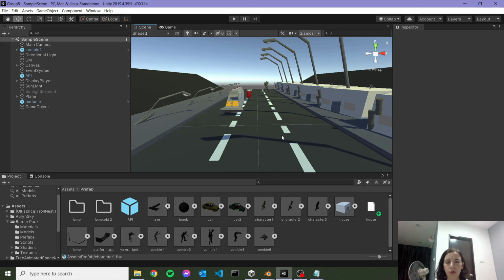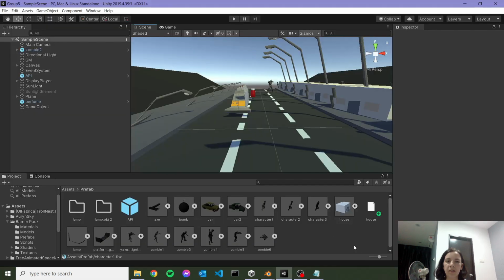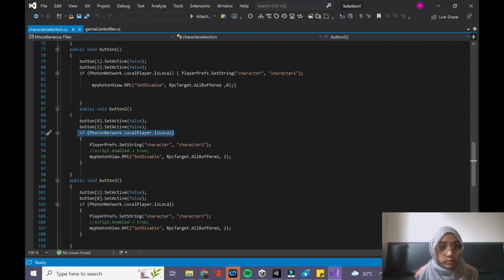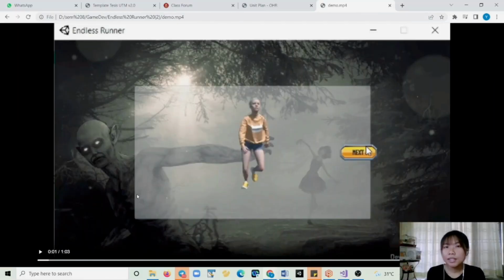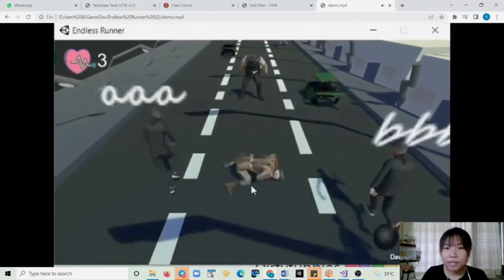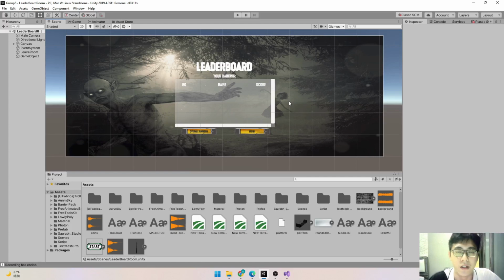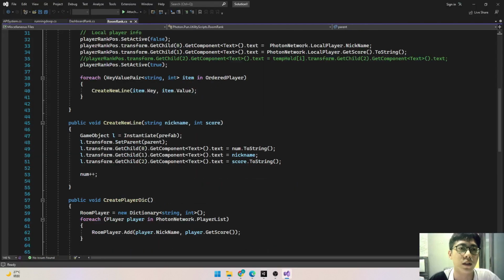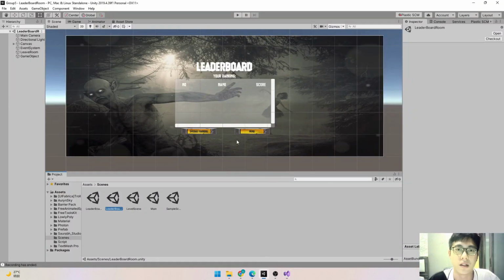Group 5 Terror Track - Multiplayer Endless Running Game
YAP XIN YIN -A18CS0276
LI ZHAO SONG -A18CS3069
RUTA VIGELYTE -X21EC3003
AQILAH HANIM BINTI MOHD TAUFIK -B19EC0006